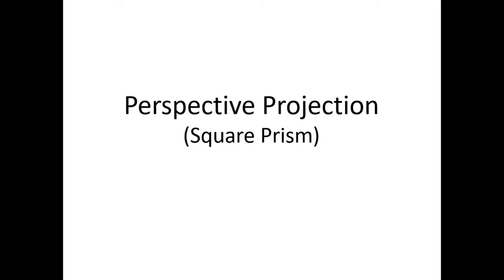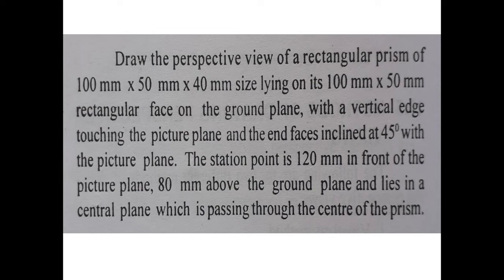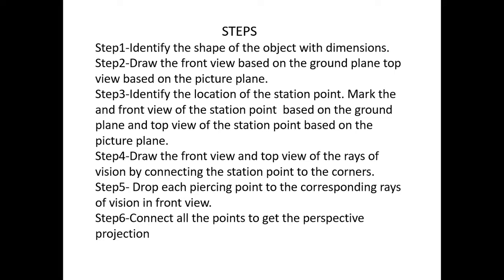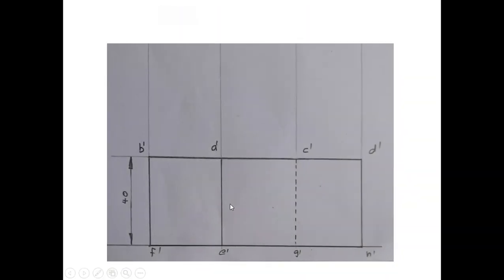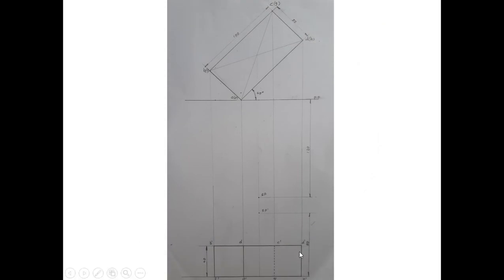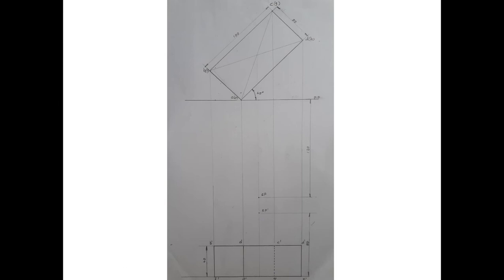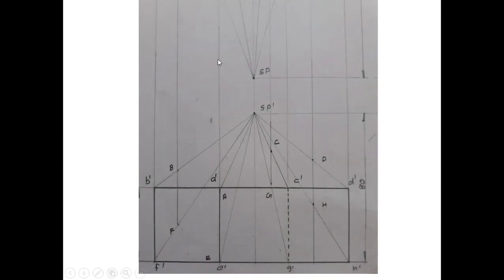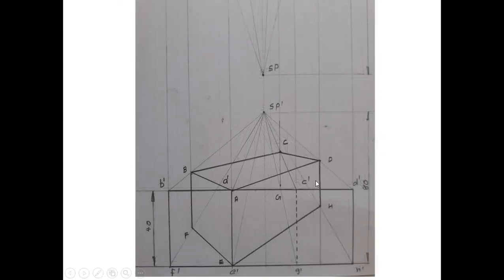Perspective Projection of Square Prism (Inclined)